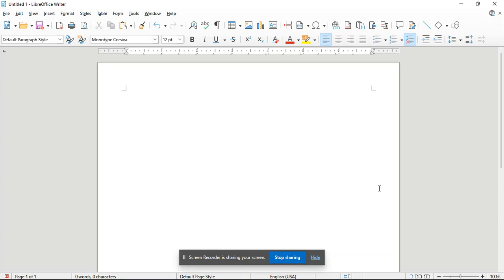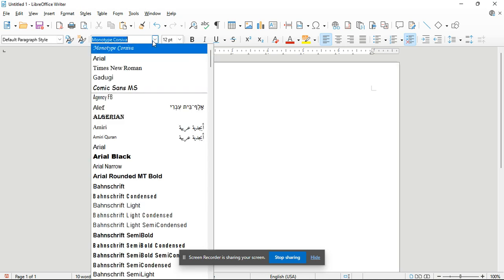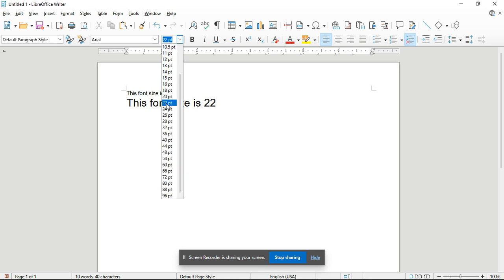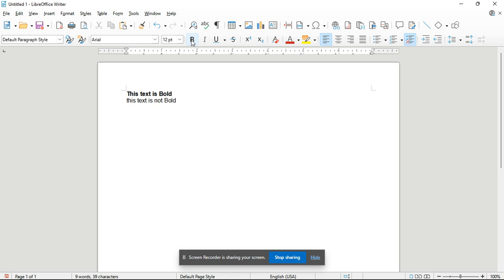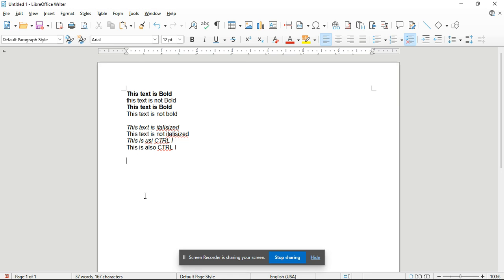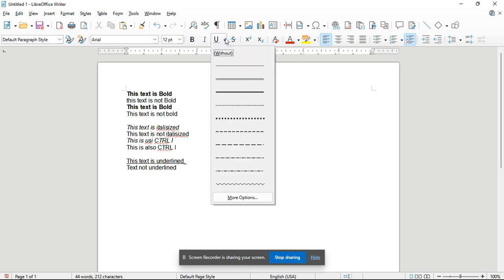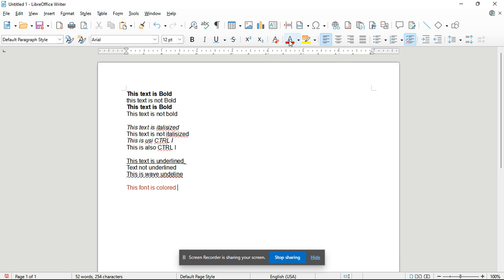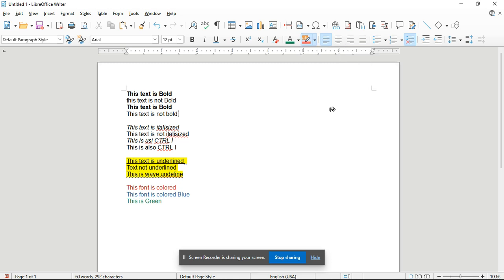ICT Fundamentals | LibreOffice Writer, Lesson 2 - Text Formatting